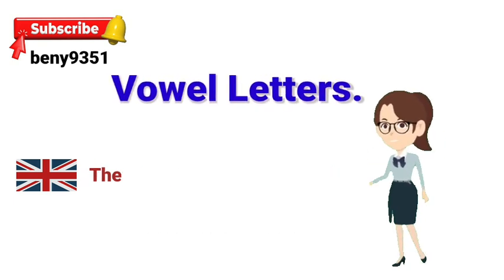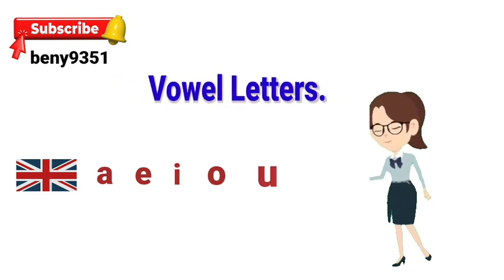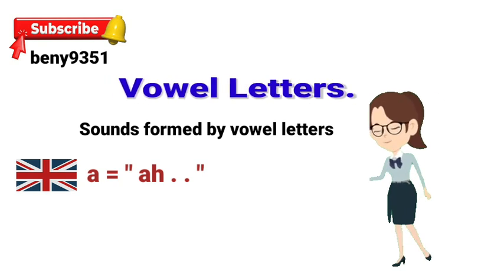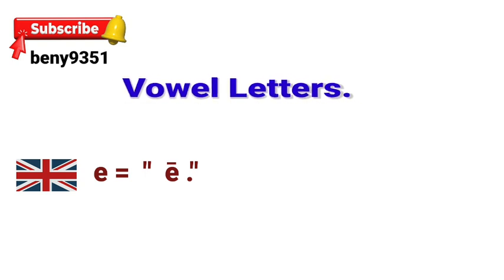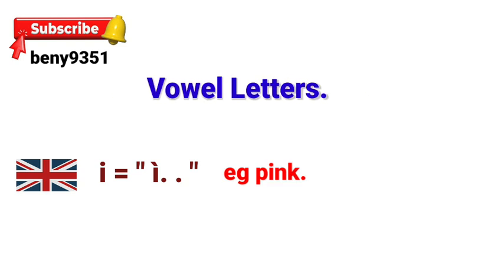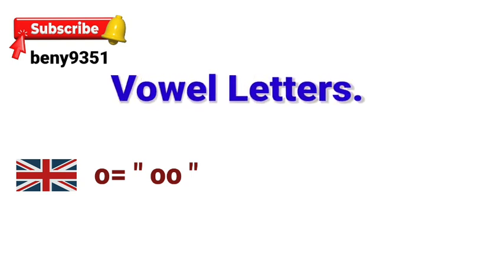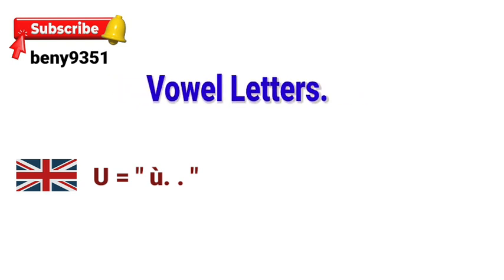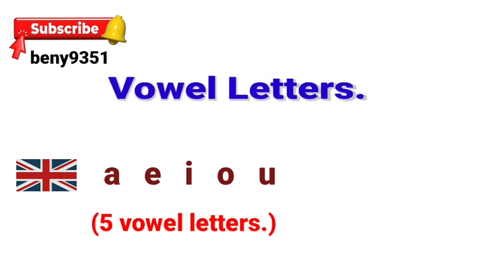VOWEL LETTERS. learning english english learn the vowel letters.✔⚡🍤✅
Learn english vowel letters. learn languages english top languages ⚡💁🚇